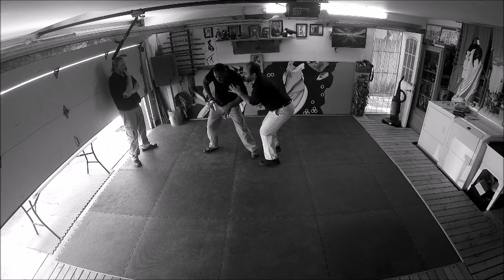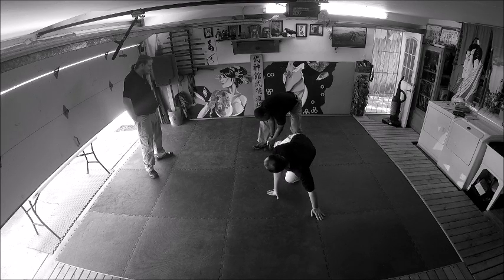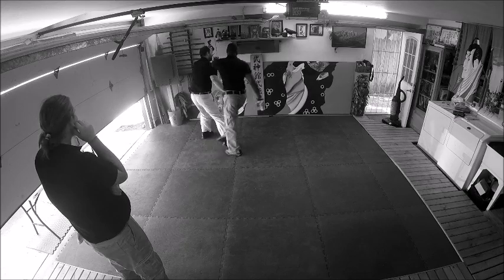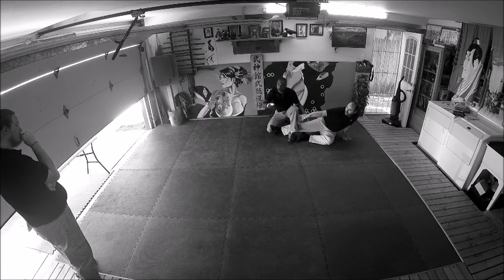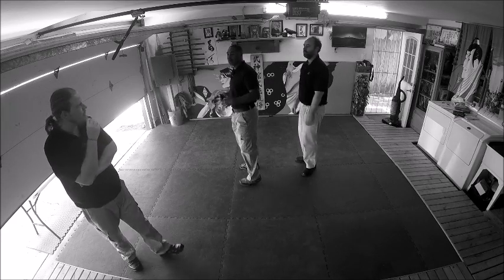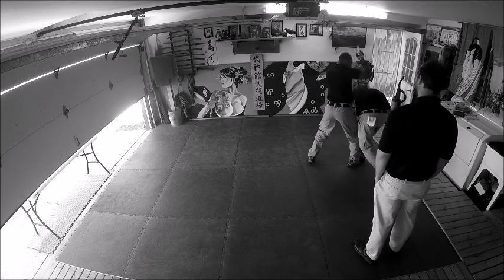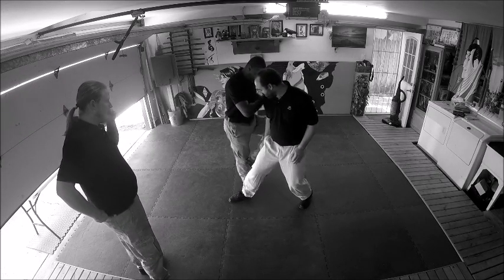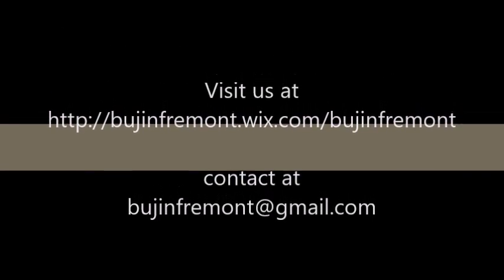Bujinkan Butoku dojo training # 587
Footage from the Bujinkan Butoku Dojo in Fremont CA . Our dojo is under Shihan/15th Dan  Michael Simien who runs the Bujinkan Butoku Dojo in Sao Paulo Brazil.